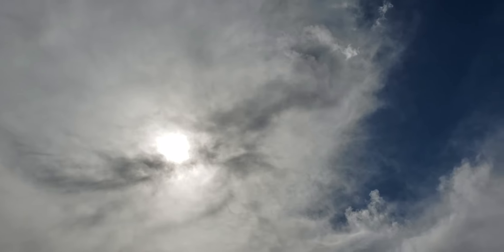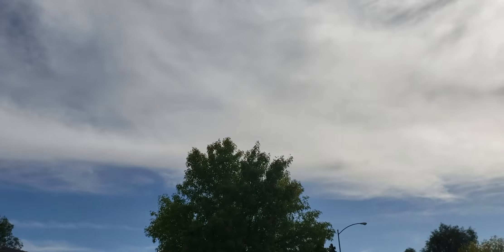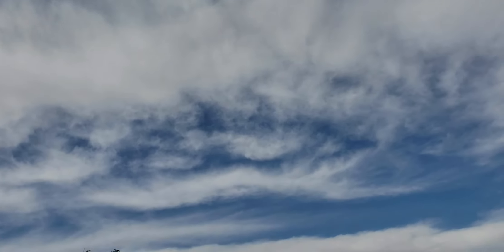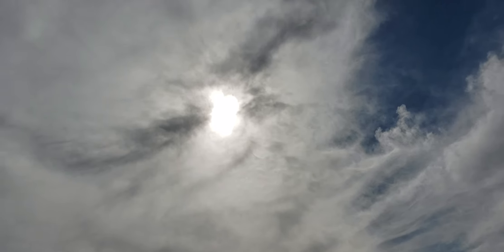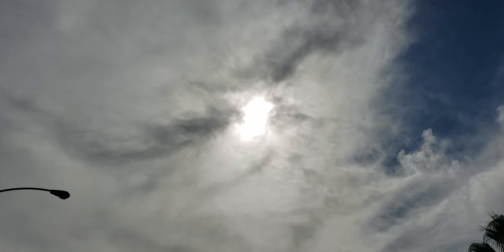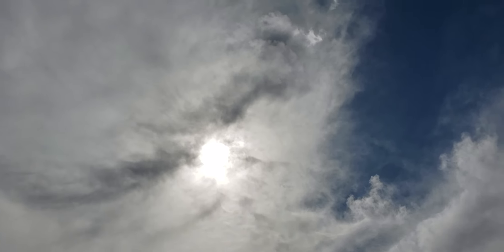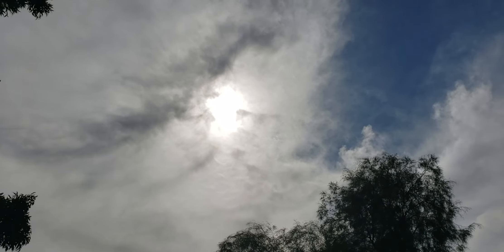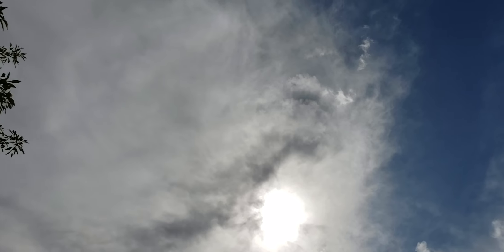October 19, 2019